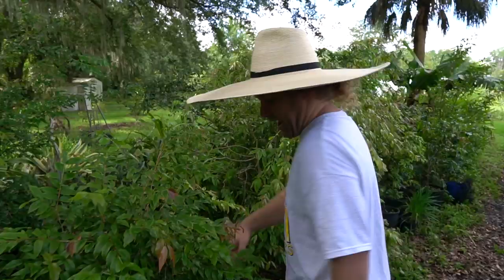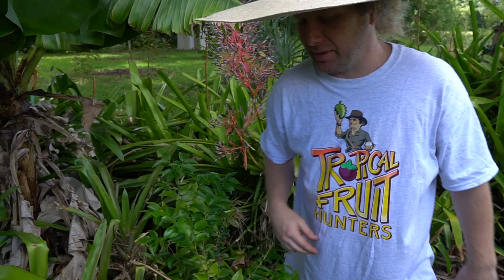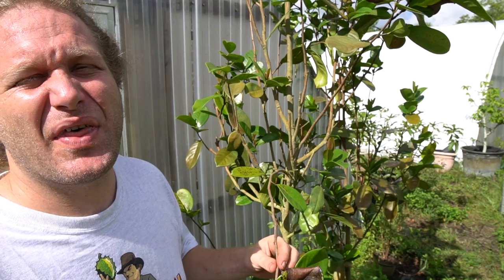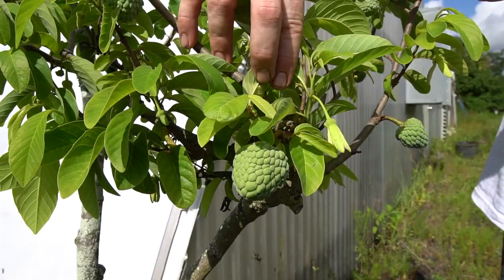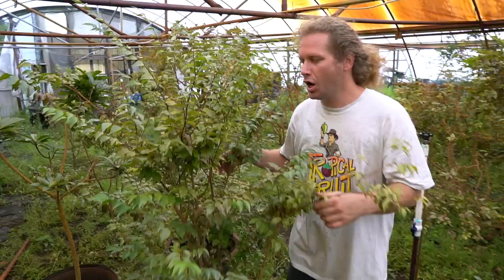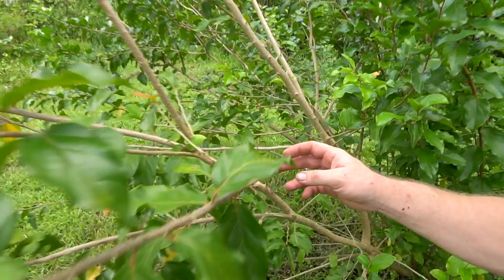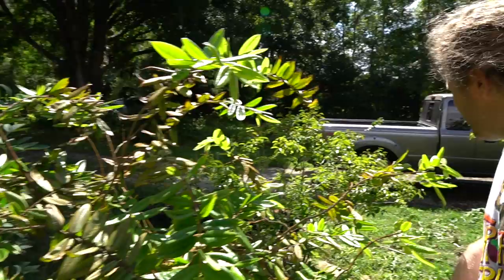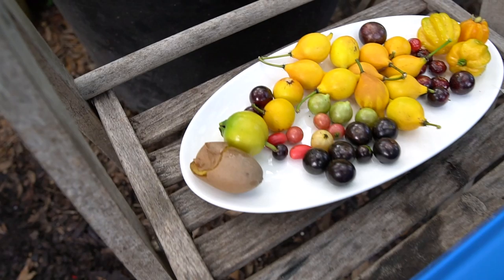Caution: His Obsession w/ Collecting Rare Tropical Fruit Trees May Be Contagious!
(Part 2 of 2) We are back with our friend, rare fruit collector Adam Shafran for the 2nd half of our tour at Flying Fox Fruits in Sanford, Florida (zone 9b, central Florida).  This is arguably one of the most impressive collections of rare tropical fruits in the U.S.

Collectors of rare tropical species likely have already heard of Adam & his work, but if you are new to the world of rare fruits - prepare to be blown away with some valuable information & some wild new introductions to some exceptional cultivars!  This time we are back with even more fruits that have never-been-seen here on our YouTube channel (or any other channel for that matter).

We invite you to trek along throughout his grove to visit with countless different species of Plinias, Eugenias, Annonas, & other particular genus/genera that originate in the tropical landscapes of the world (Brazil, Tropical Asia, etc).

What makes this location even more special is the attention to cold tolerance.  Each of these varieties featured can withstand temperature as extreme as 25 degrees - 105 degrees Fahrenheit (with some appropriate protection methods depending on hardiness.)

Let’s all count ourselves pretty lucky to have been given the green light to come back with the camera while we visit with our friend -  to immortalize the incredible dedication of this fruit collector.  If you are anything like us - beware - this hobby is considered to be quite a contagious activity,   We’ve been continually adding to our own obsessive collection ever since buying our first Jaboticaba & chances are this video will likely inspire you to start a small collection of your own or why not add a few more?

In the meantime, this is how you can learn more about Adam Shafran & Flying Fox Fruits:

IF YOU ARE SEARCHING FOR THE BOOKS MENTIONED IN THIS VIDEO, here are your links:
Brazilian Fruits and Cultivated Exotics (blue cover, Reprint Sold through Fairchild Tropical Botanic Garden)
Fruitas No Brazil (English e-book & Portuguese hardcover options available) -

That Green Soil we Love